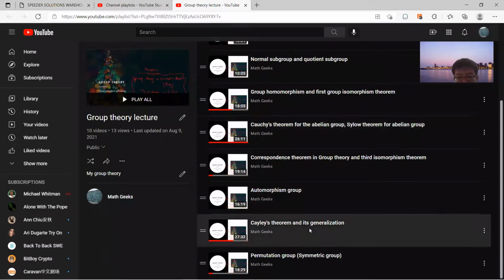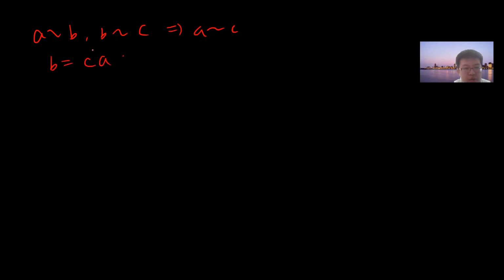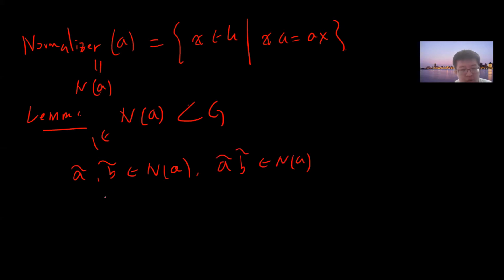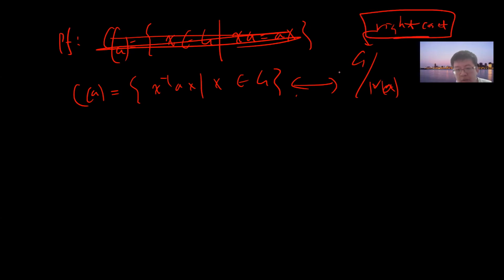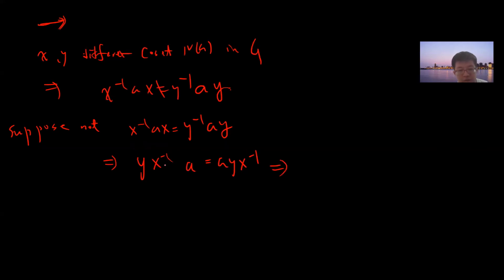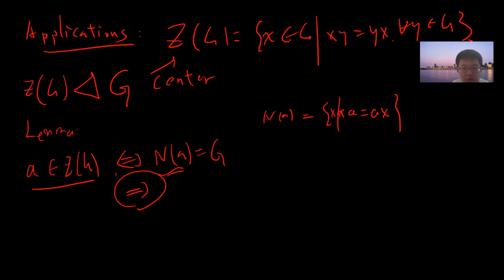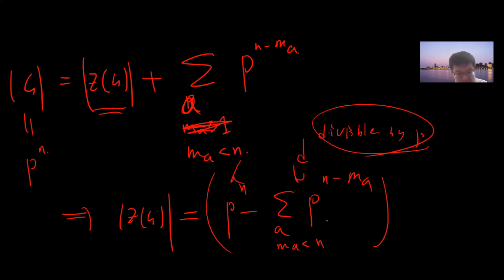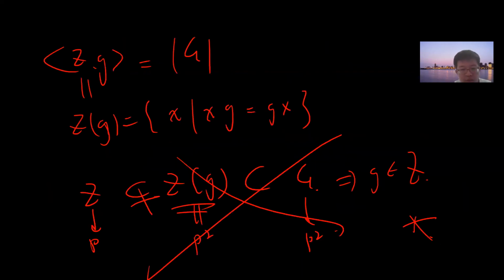Conjugate and class equation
Real analysis

(algebraic geometry)

0xab3acdec0919be9d429baf2190de2e2a4a384c7e